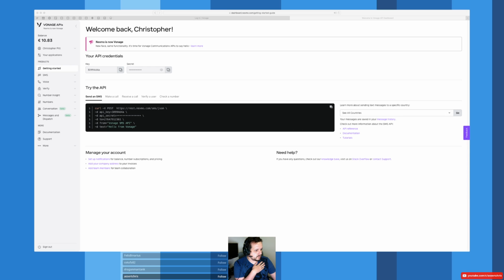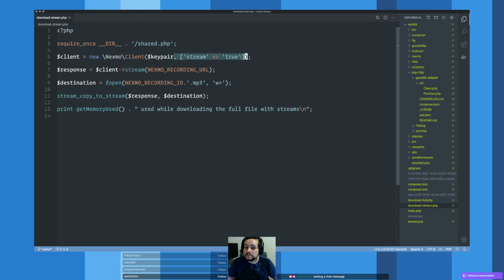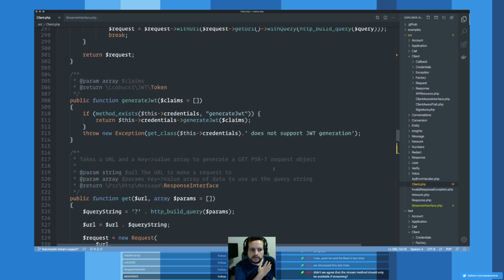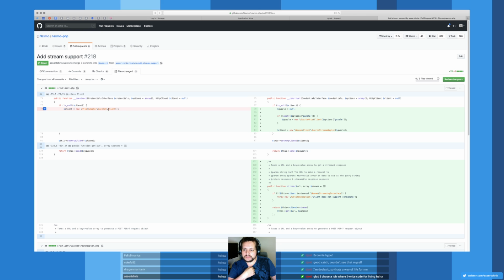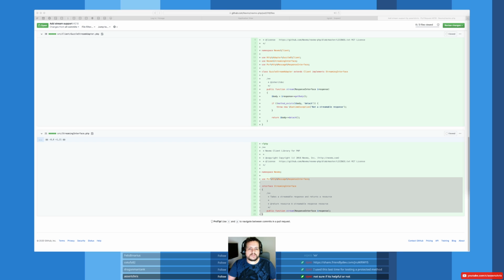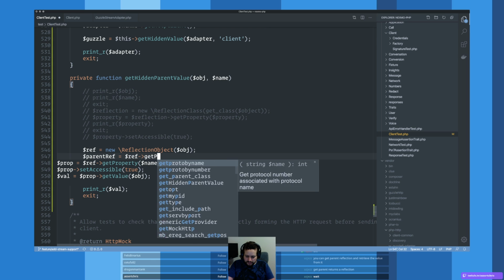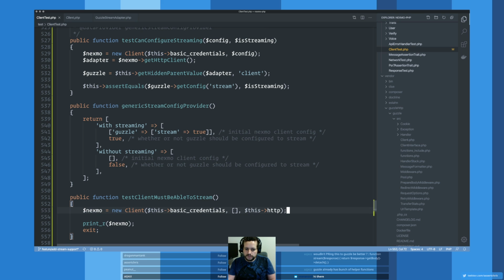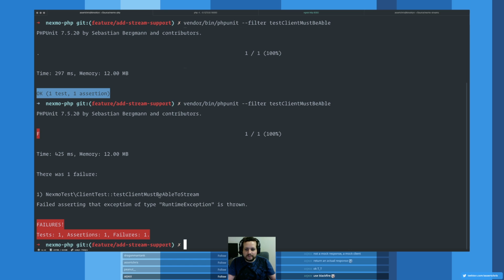Carrying on with Nexmo PR submissions